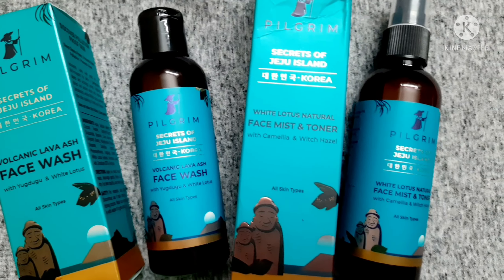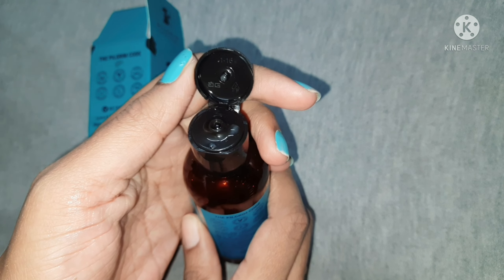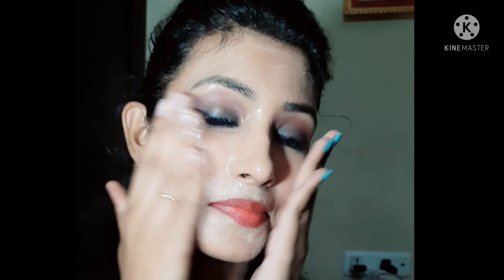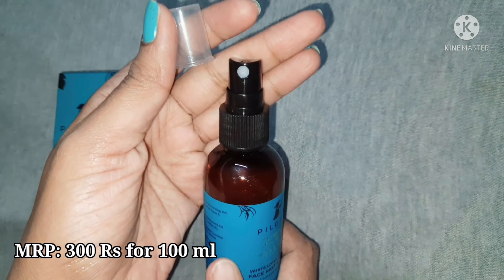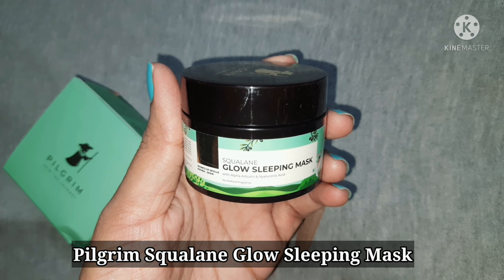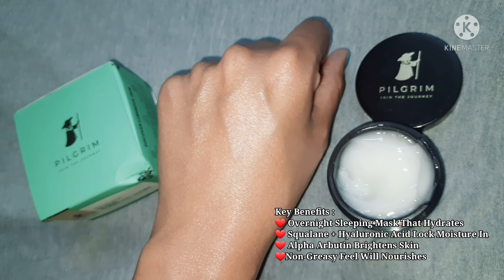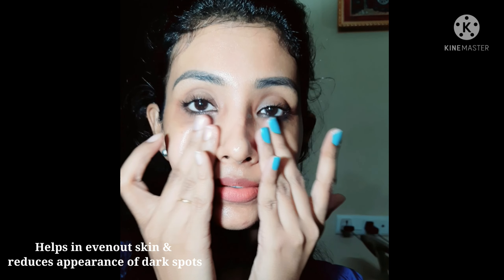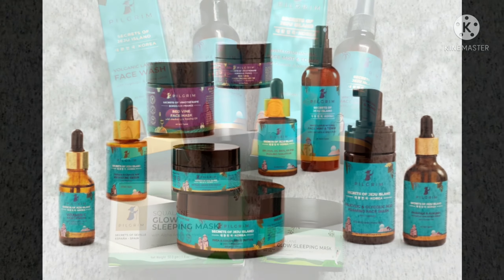Pilgrim reviews | pilgrim face wash | pilgrim face mist | pilgrim squalene sleeping mask